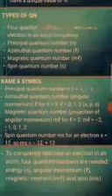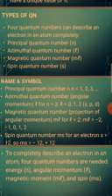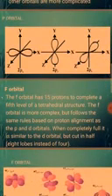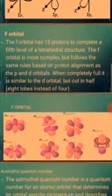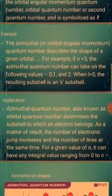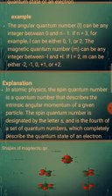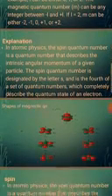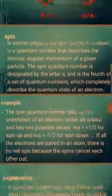QUANTUM NUMBERS | BASIC CHEMISTRY | ORBIT | ORBITAL | SHELL | SUB SHELL | DR. HAMMAD MAJEED